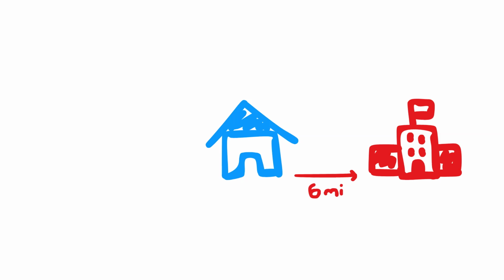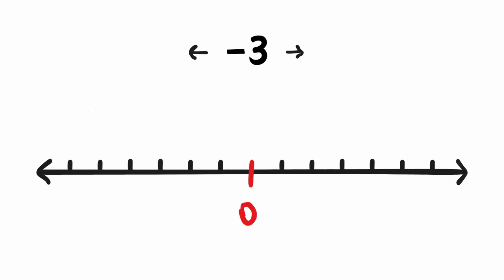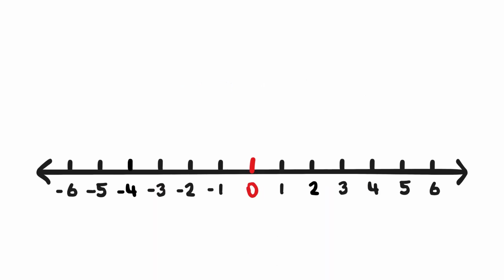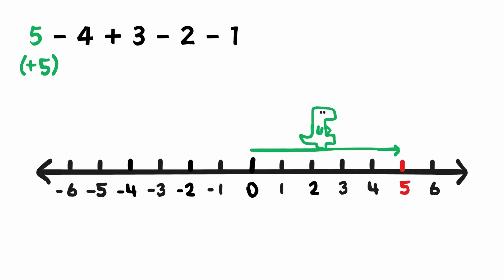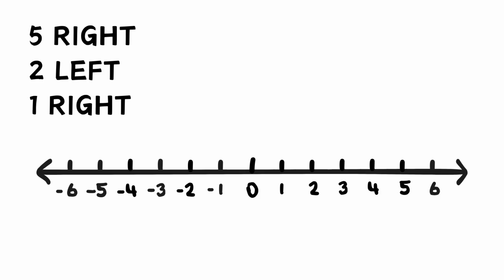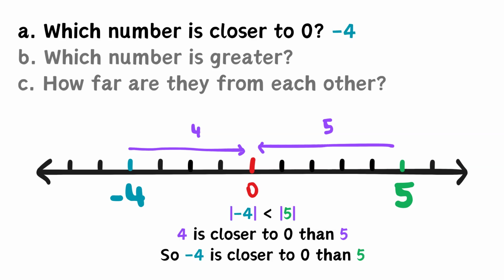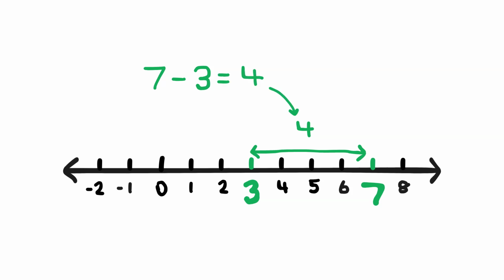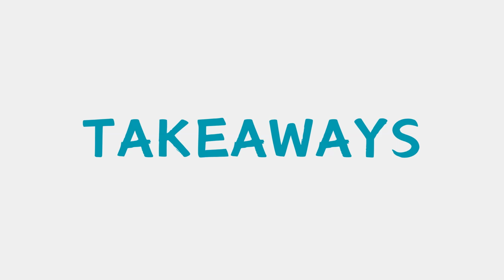Unlocking the Secrets of the Number Line: A Beginner's Guide!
Dive into the world of number lines with this fun and interactive video!
In this video, we'll learn:
- How to use a number line to visualize positive and negative numbers.
- What absolute value means and how to calculate it.
- How to create and solve expressions like 5 - 4 + 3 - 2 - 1 using steps on a number line.
- How to compare numbers and determine distances between them

By the end of this video, you’ll be a pro at using the number line to understand math in a whole new way!
Don’t forget to pause throughout the video to solve the practice problems yourself before we work through them together.

Chapters:
0:00 Introduction
0:46 Number Line Definition
1:51 Absolute Value
2:37 Dealing With Equations on the Number Line
4:38 Practice 1: -2 + 4 + 1
5:09 Practice 2: Draw 5 Right, 2 Left, 1 Right
5:55 Practice 3: Comparing -4 and 5
7:20 Practice 4: Finding Distance Between 3 and 7
8:01 Practice 5: Finding Distance Between -6 and -4
9:03 Takeaways